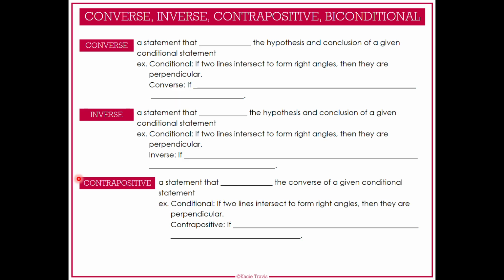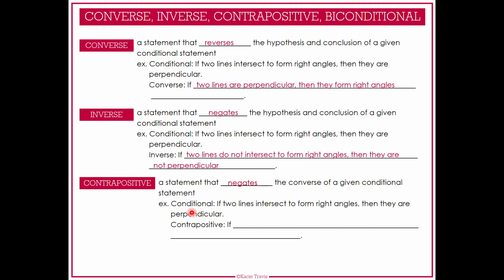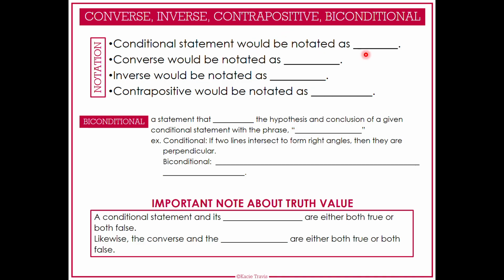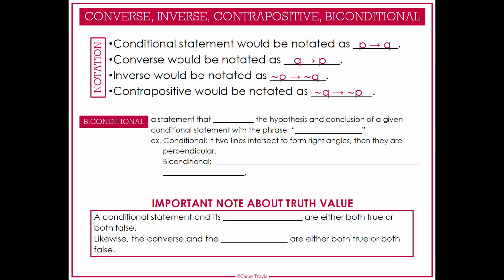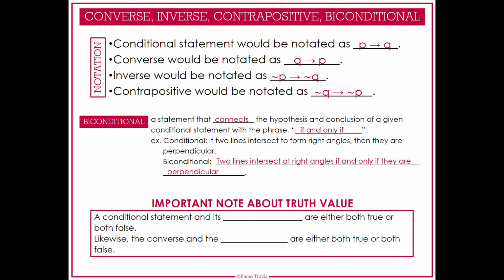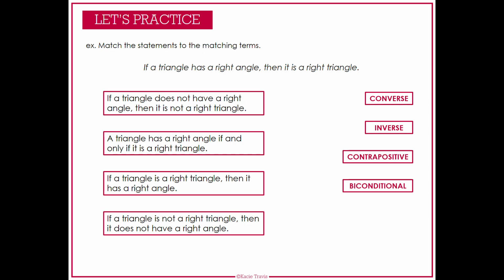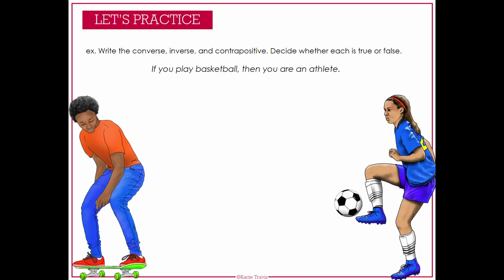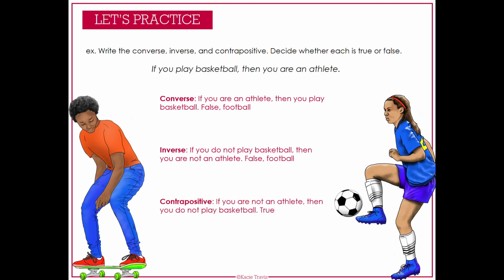Converse, Inverse, Contrapositive, & Biconditional Notes Video